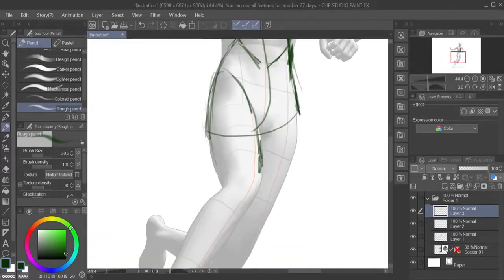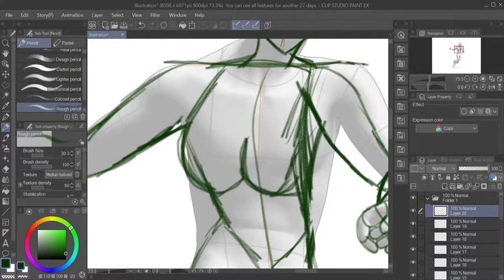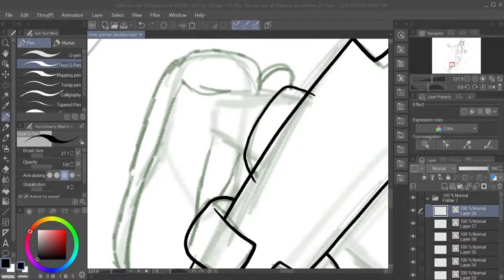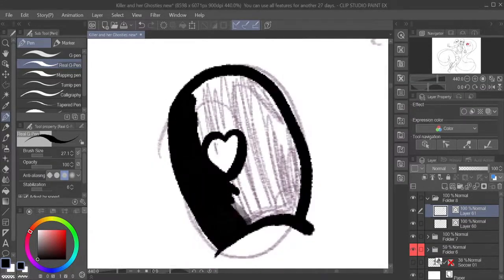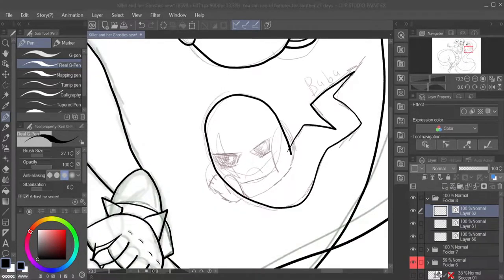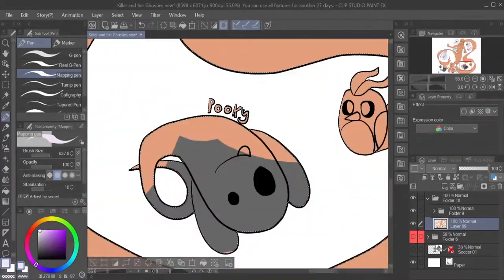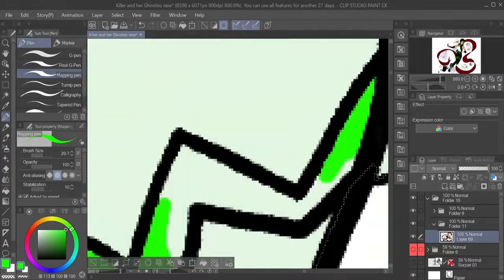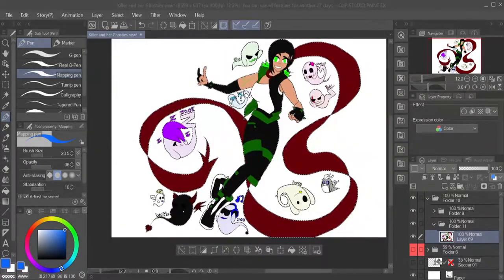REUPLOADED Killer XLucy Speedpaint (READ DESCRIPTION FOR CONTEXT)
Like I said in my update... Again video that I will be reupload my speedpaint videos onto this channel, so anything I say that doesn't make sense this is the reason why. These are from my art channel Ghosty KXART which was previously known as Killer XCreations. Same goes to this channel where it used to be called Killer XLucy. What I say in these videos are pretty much outdated. I know I could leave these onto the other channel and post any new ones to this channel but after I post all the videos from the art channel I will be deleting it so everything I do will be on this channel. I hope you guys understand my decision for this and hopefully I can do more art as well in the future. Anyways I hope you guys enjoy old me talking for a while.

Also if you are more interested in my art more then my gaming. I will be posting any art piece on a Monday.

🎨Art related social
DeviantArt